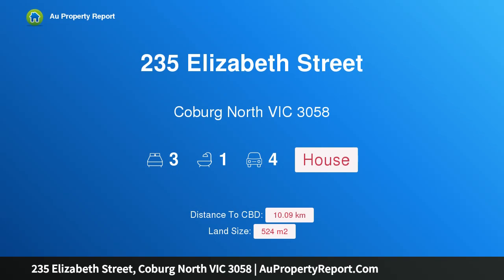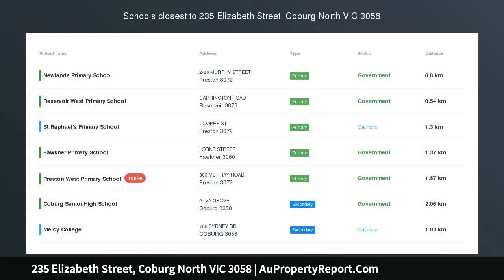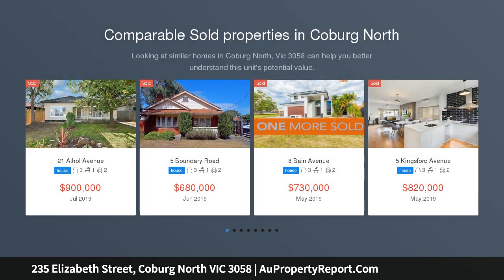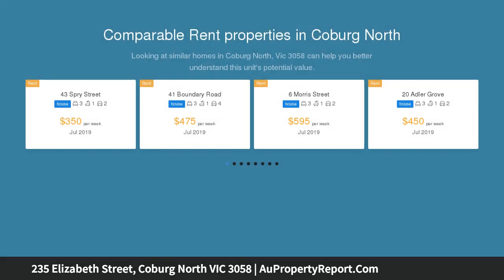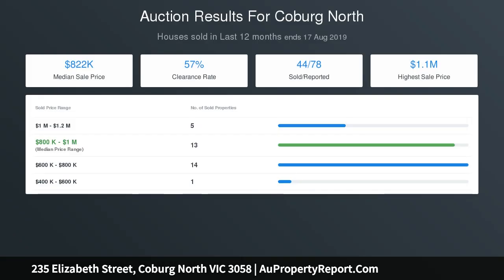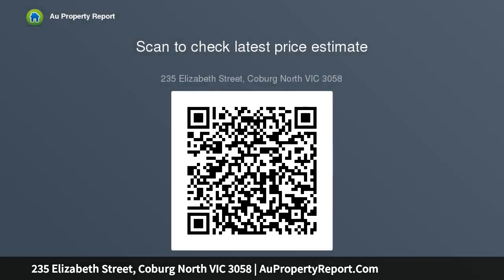235 Elizabeth Street, Coburg North VIC 3058 | AuPropertyReport.Com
235 Elizabeth Street, Coburg North VIC 3058
Property Type: house
Bedrooms: 3
Bathrooms: 3
Car Space: 4
A Potential Packed Future